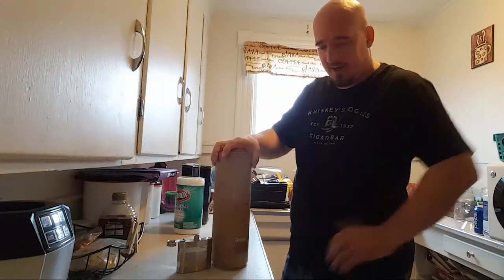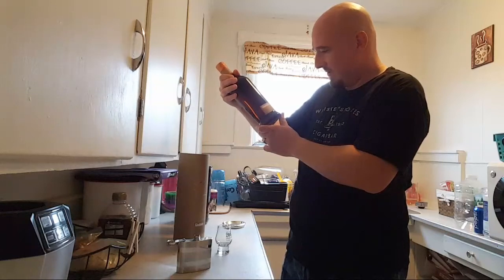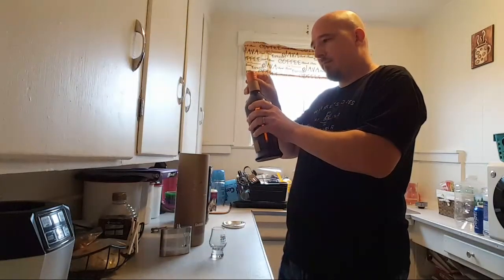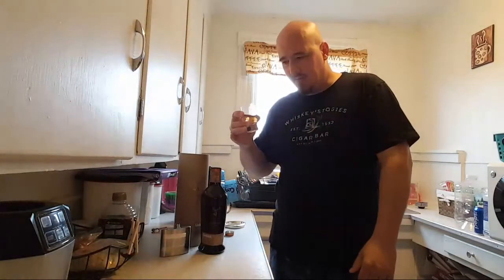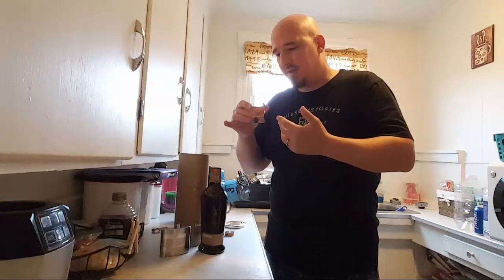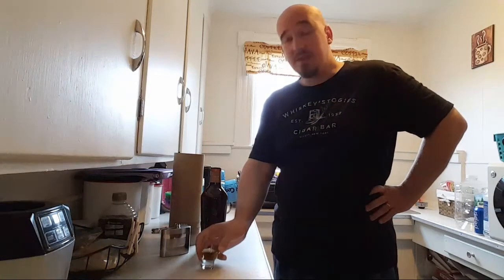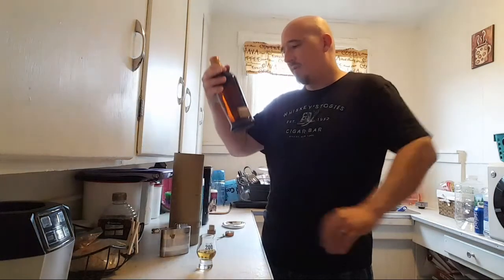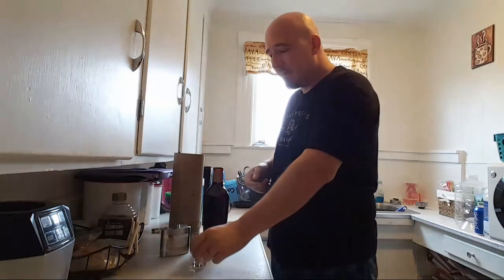40th Birthday Binge, Good Morning!